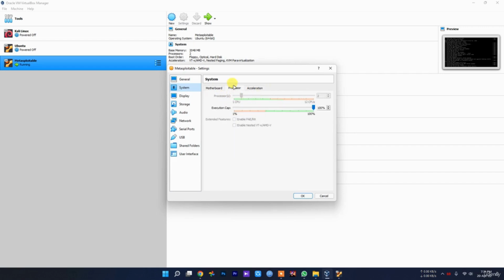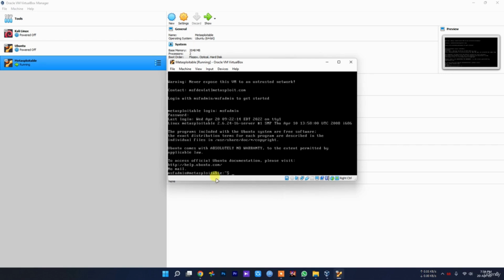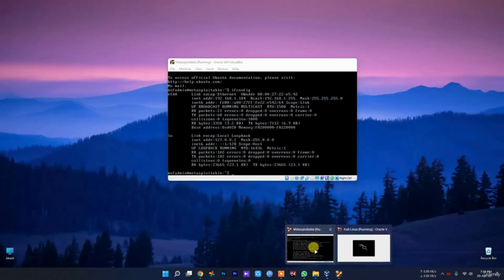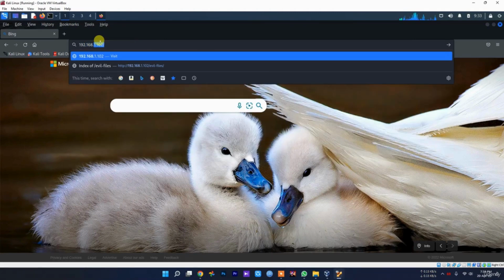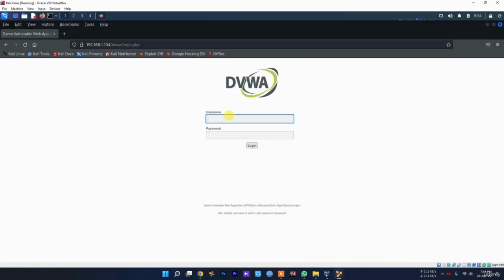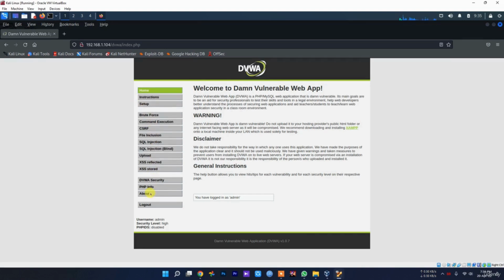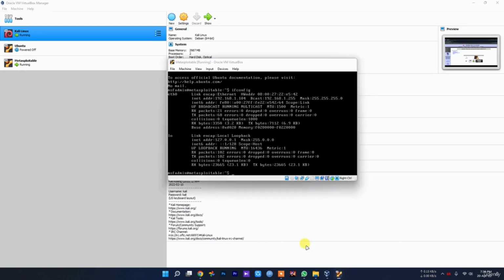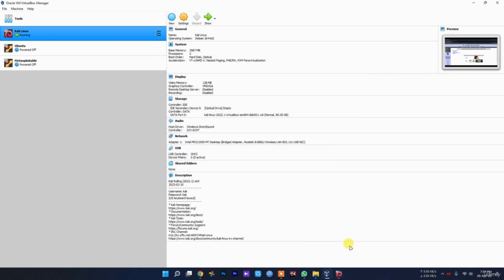How to Configure Metasploitable 2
Welcome to Hack_Vault – Your Gateway to Cybersecurity and Ethical Hacking! 🔐

Unlock the secrets of the digital world with us. Hack_Vault is your ultimate destination for everything related to hacking, cybersecurity, and ethical penetration testing. Whether you're a seasoned cybersecurity professional or a beginner eager to learn, we have something for you.

🎥 What You'll Find Here:

In-depth tutorials on ethical hacking techniques
Cybersecurity best practices and tips
Vulnerability assessments and penetration testing guides
Exploitation techniques and how to defend against them
Real-world case studies and hacking scenarios

🛡️ Stay secure, stay informed, and keep hacking (ethically)!